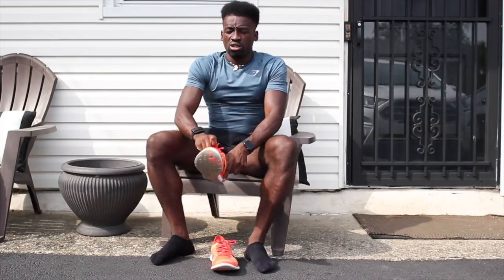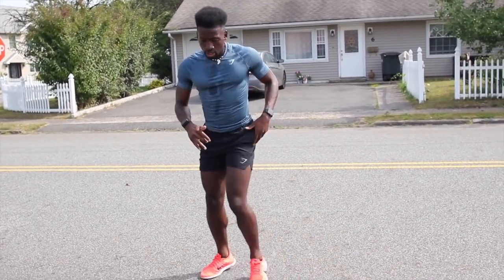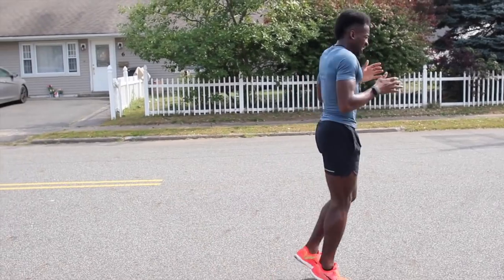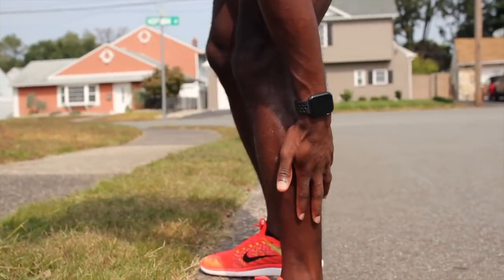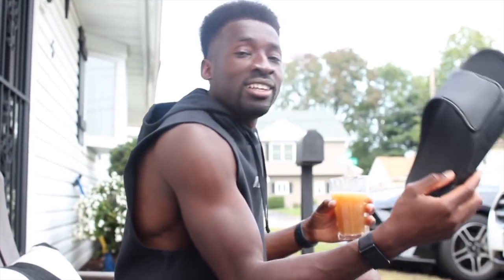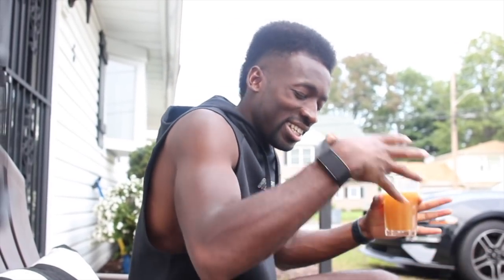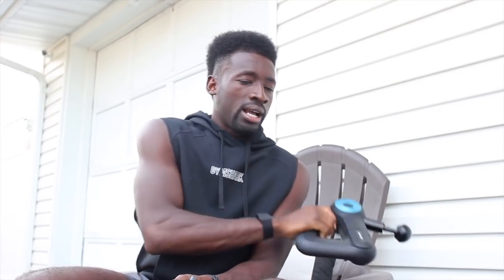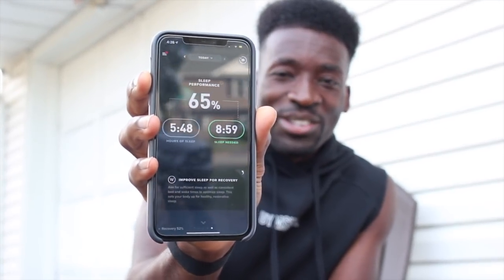warm up routine | my pre run routine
running every day day 1230

What’s up my beautiful people! I wanted to update you on my new run routine. I never used to do any warm ups before going out for my run but since my injury I've changed things up and am sharing what I do pre run! Let me know your warm up routine and what else I should add to mine. Let's get it, let's go!!

VIVOLIFE for the living CODE: HELLAH10
drinking SUSTAIN pineapple lime

wearing size SMALL in everything